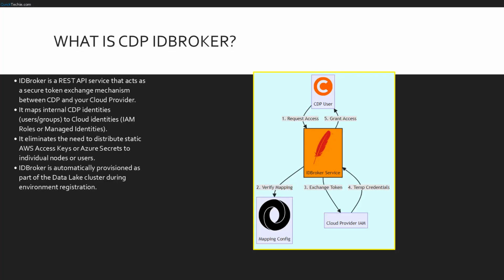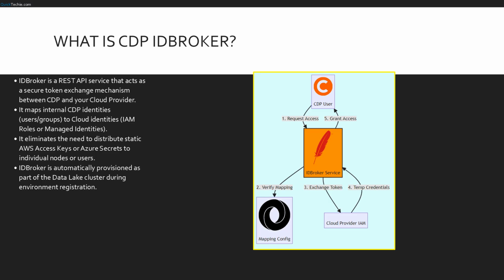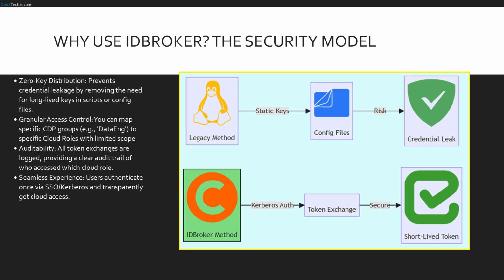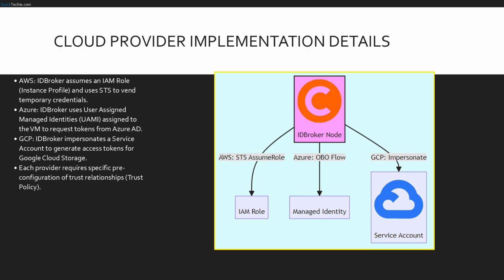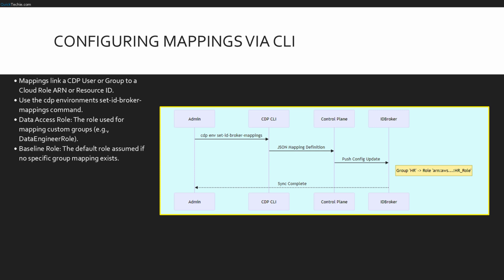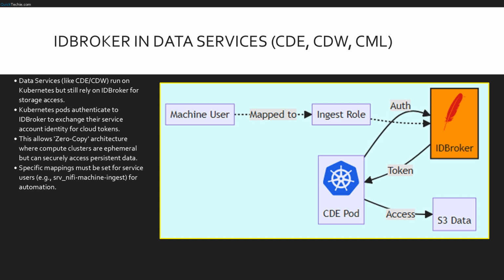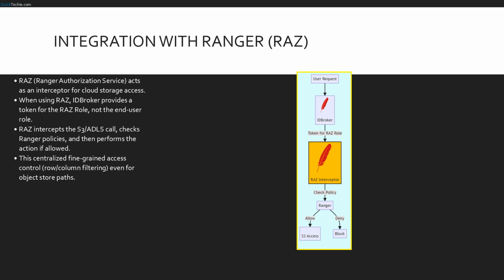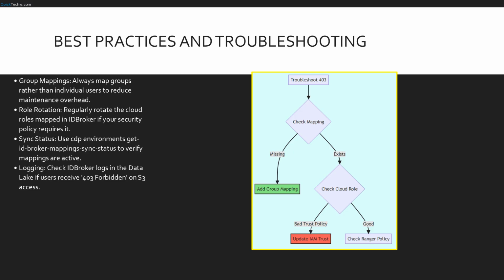Module 22 CDP IDBroker Secure Cloud Identity Management | Cloudera Public Cloud Certification Exam